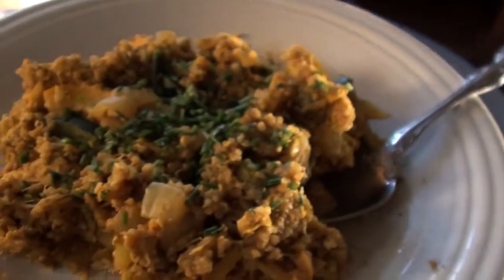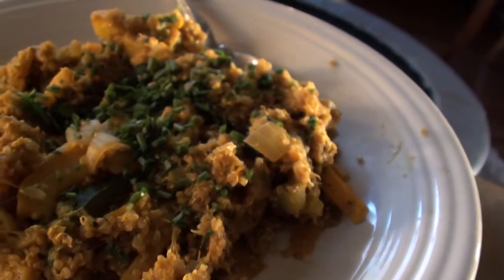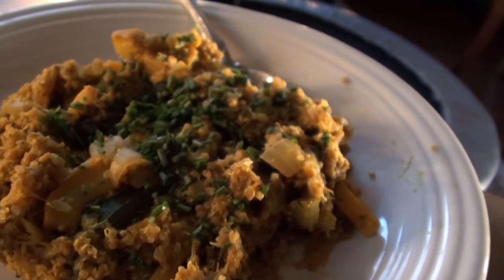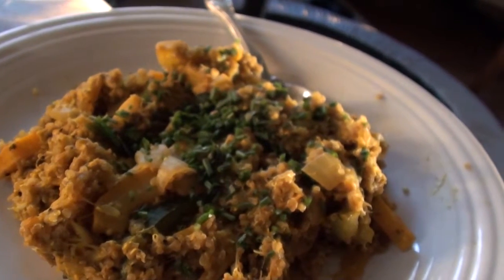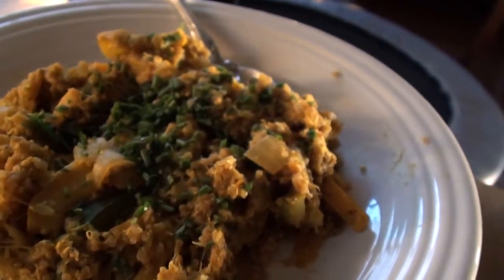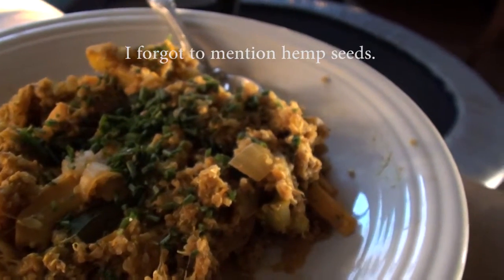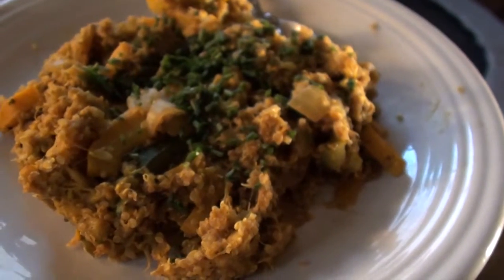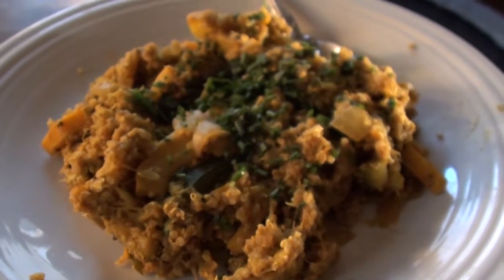NoFu Zucchini Scramble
Ingredients:
1 cup quinoa
2 cups vegetable broth

2 very large zucchinis or 4 medium
1/2 white onion
3 cloves garlic
4 Tbs hemp seeds
3 Tbs nutritional yeast
2 Tbs turmeric powder
2 tsp salt
1 Bunch Chives
4 large basil leaves

Start by cooking your quinoa with vegetable broth.  Dice the zucchinis and onion and saute on medium until soft then add minced garlic. After a couple minutes add the rest of the ingredients and you have a zucchini scramble without any tofu.

Song By Teknoaxe ~I'm Everywhere~